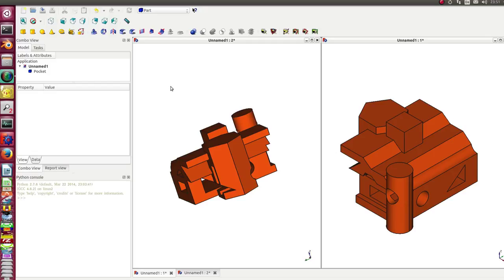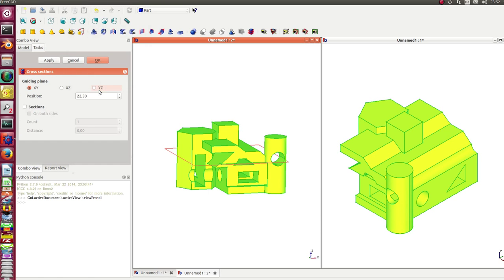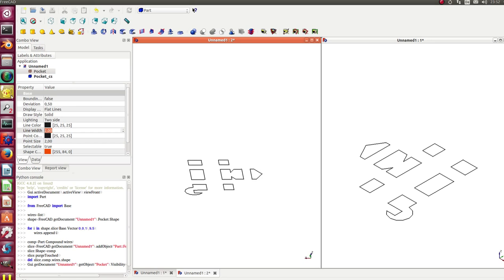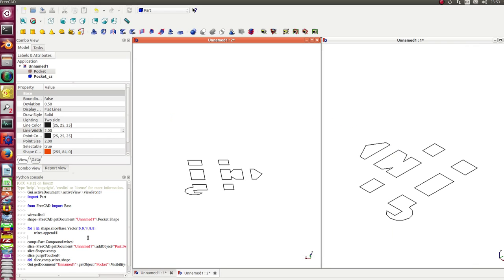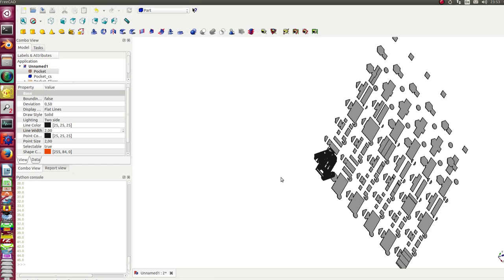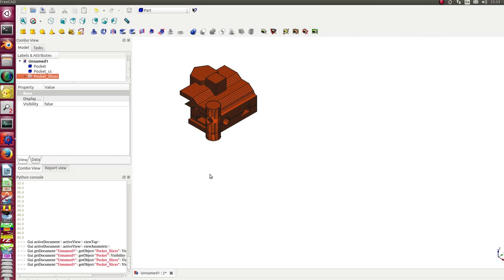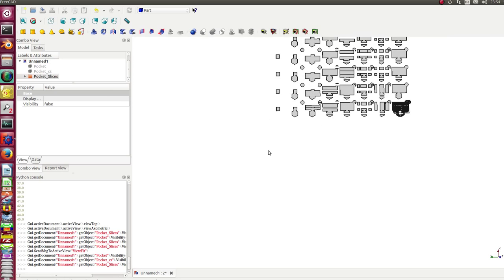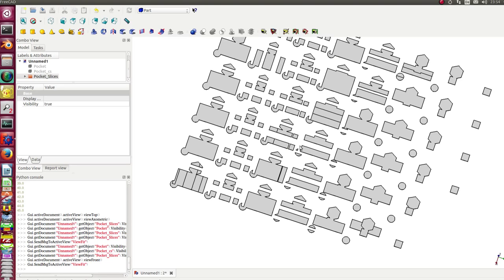build a slice model of a 3D object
How you can get a slice model of your 3D object: Cut your 3D model with the slice function of FreeCAD to create input for your 2D Laser Cutter, the demo data and the python script